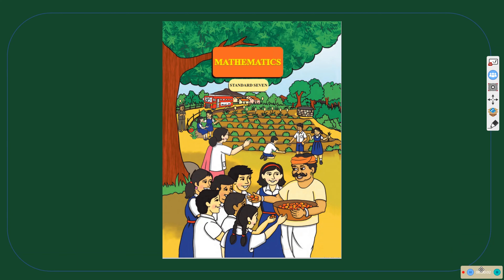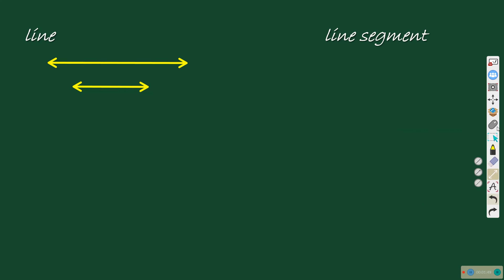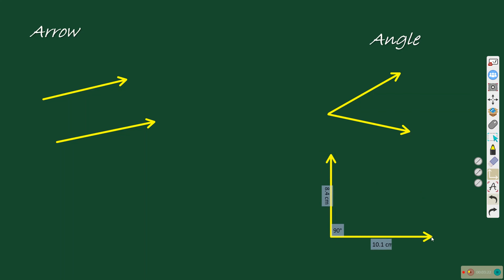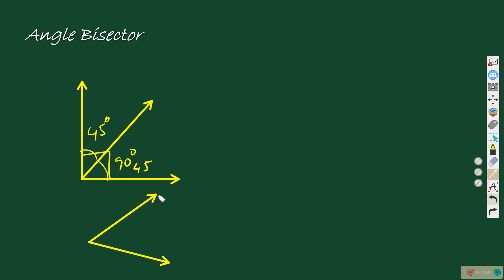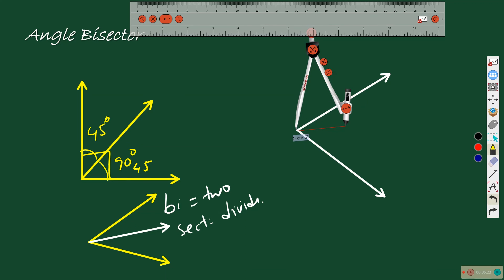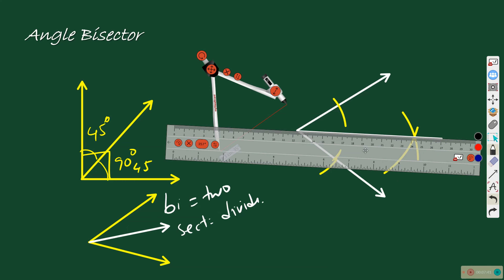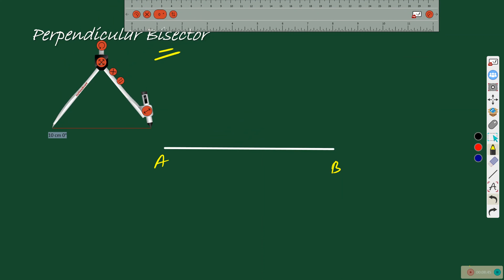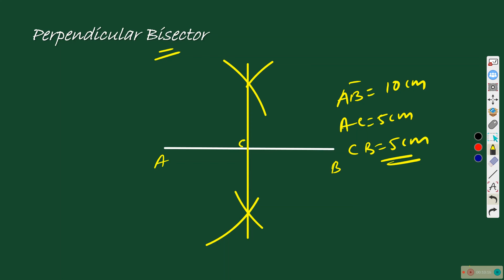Class 7 Mathematics L 1 Basics by BMC VTC Teacher Sreekumar T